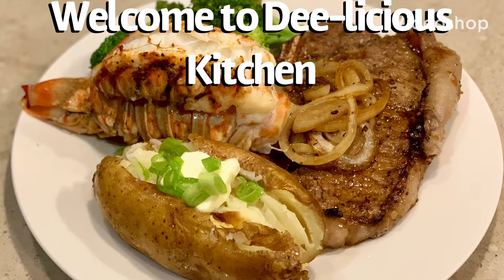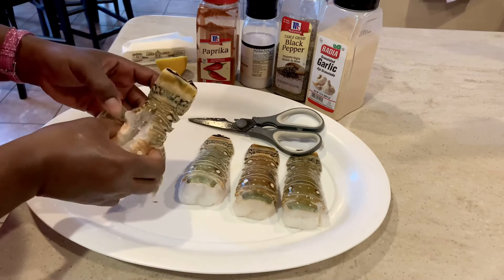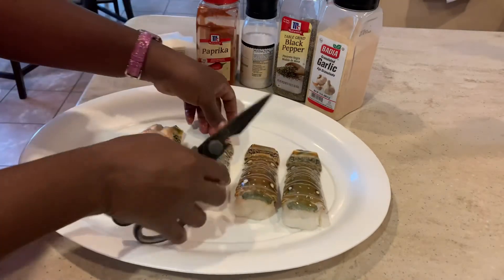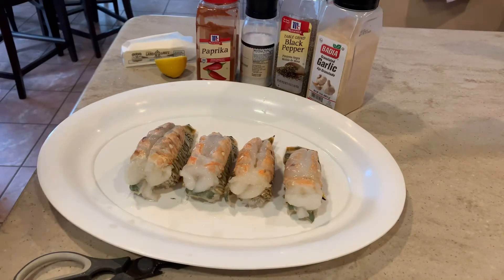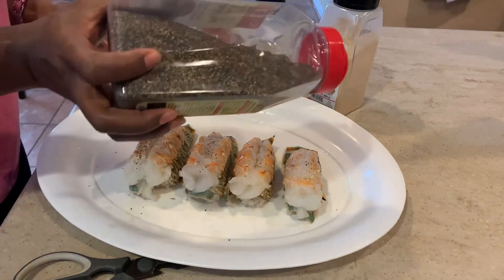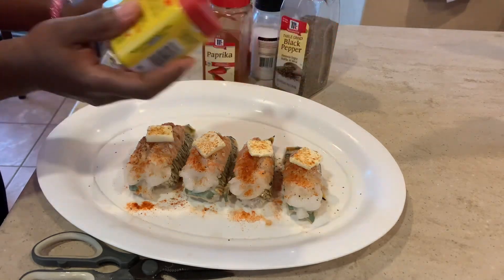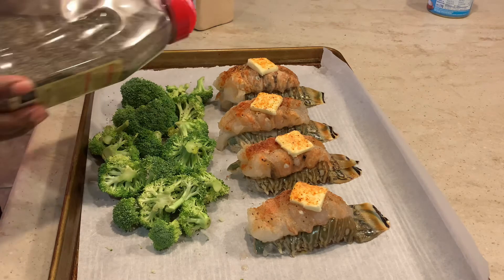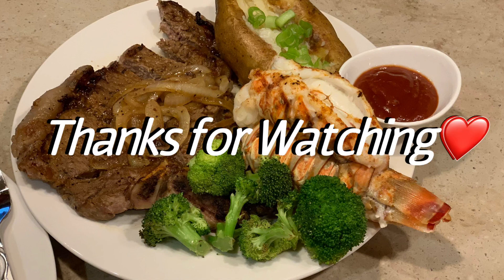How to create a restaurant style date night dinner using Lobster Tails in the comfort of your home😋